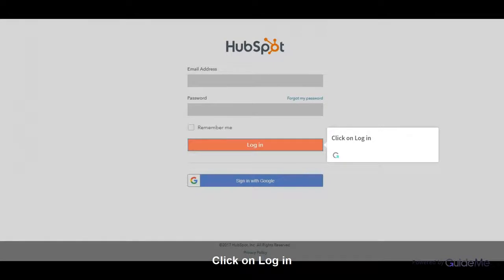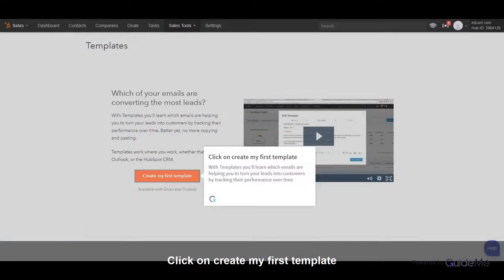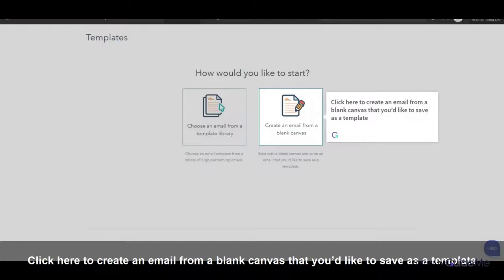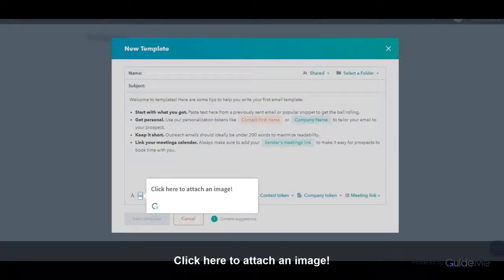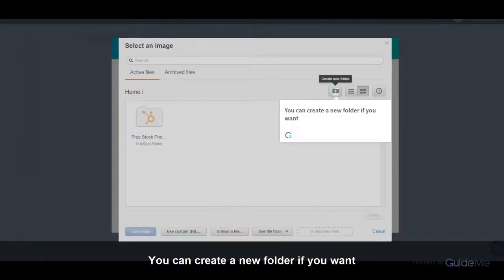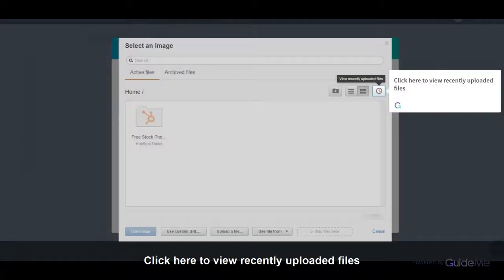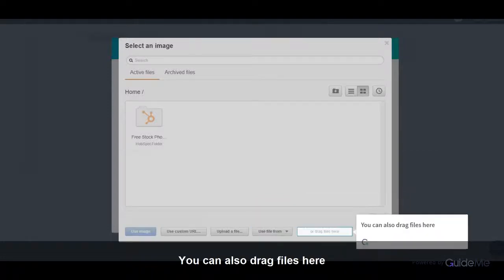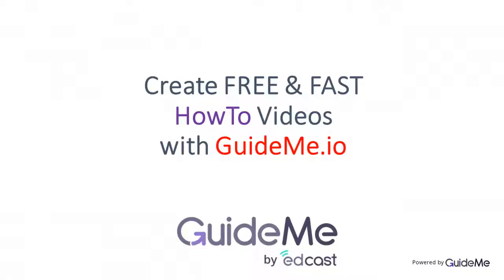How to insert an image in a template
Tour : How to insert an image in a template

1. Click on Log in

2. Click on Sales Tools

3. Click on Templates

4. Click on create my first template
With Templates you’ll learn which emails are helping you to turn your leads into customers by tracking their performance over time

5. Click here to create an email from a blank canvas that you’d like to save as a template

6. Click here to attach an image!

7. You can search for the already saved images here

8. You can use custom URL for uploading

9. You can create a new folder if you want

10. Change the view to grid and list accordingly

11. Click here to view recently uploaded files

12. Upload a file

13. And, use a file from Dropbox or Google Drive

14. You can also drag files here

15. You can select files from these respective HubSpot folders